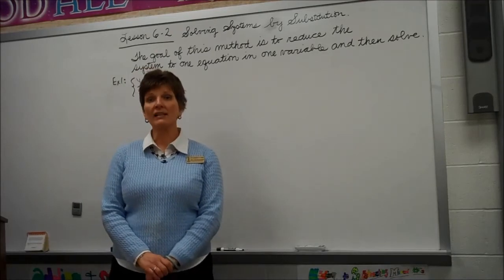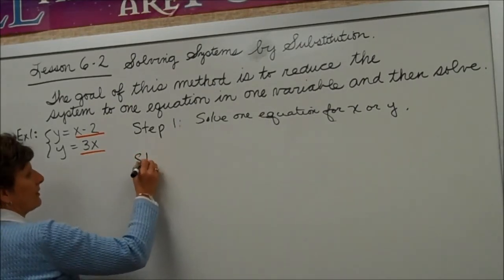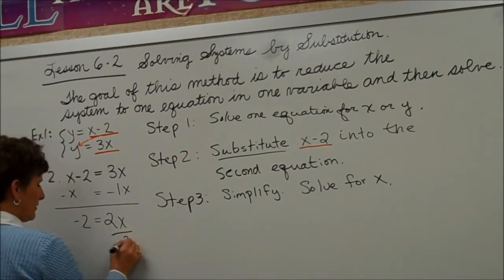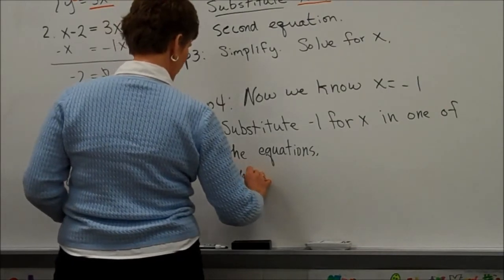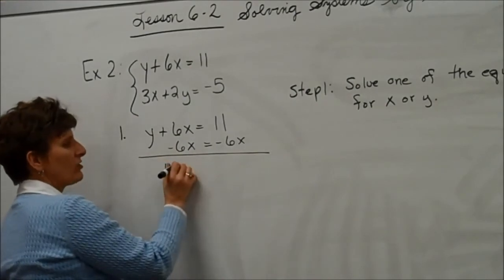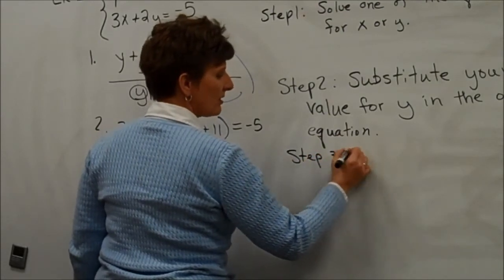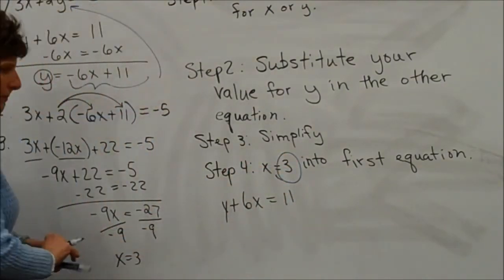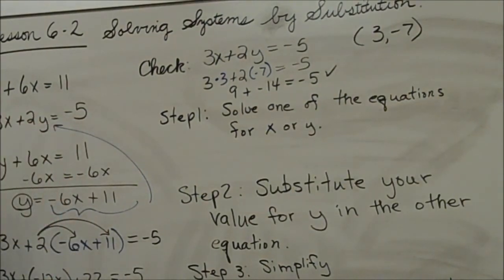Math 6.2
lesson 6.2